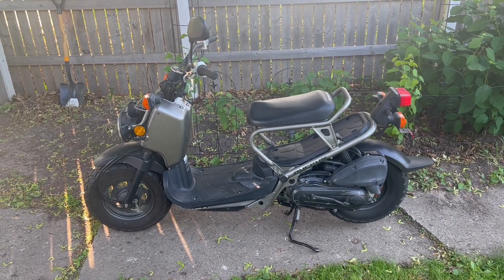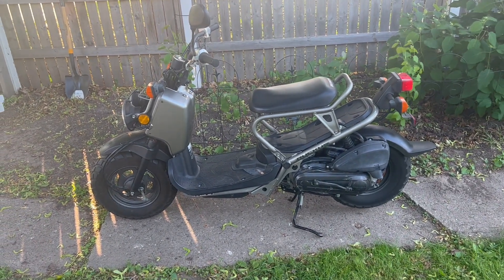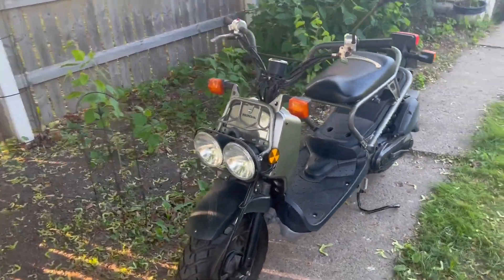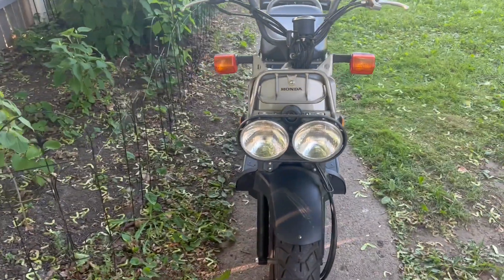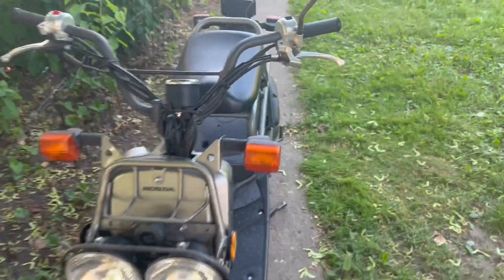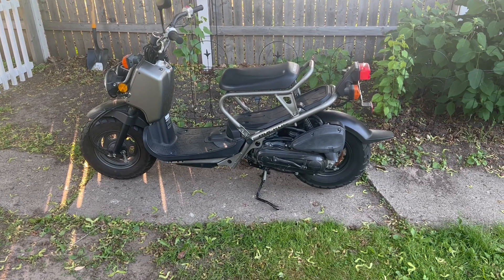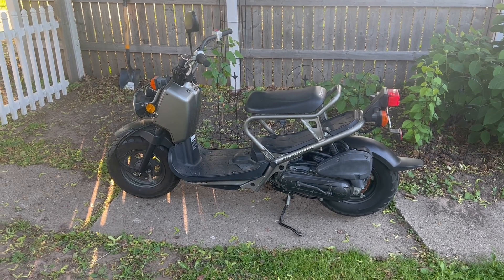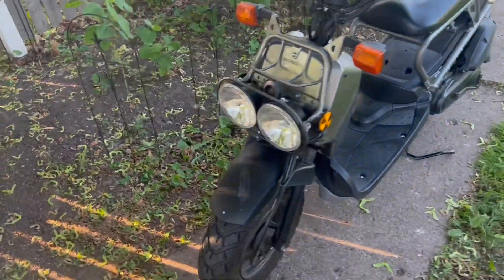Ruckus update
Walk around after getting a few miles on it.